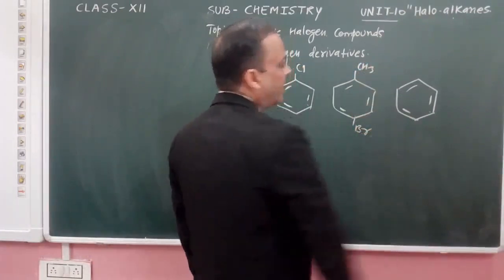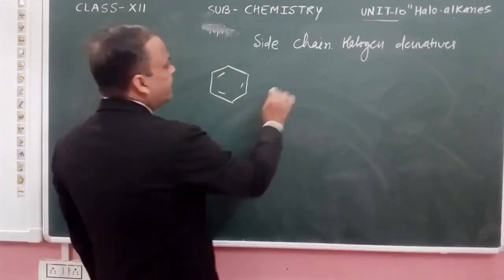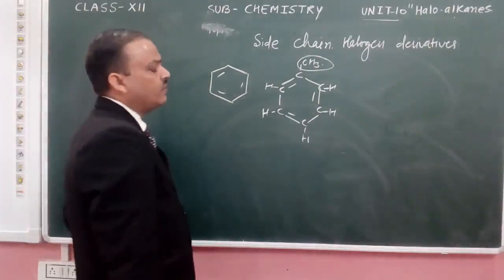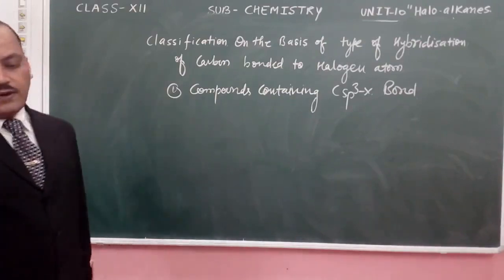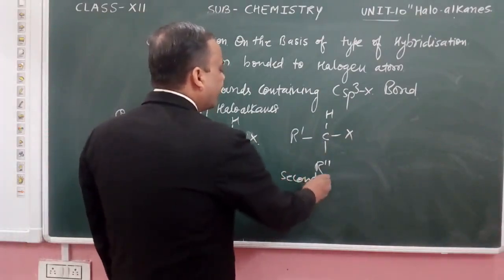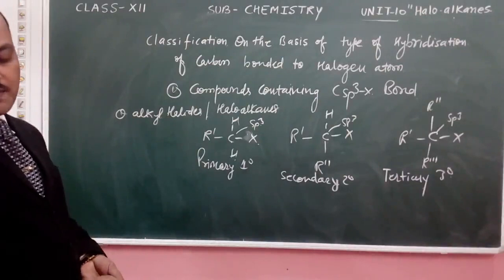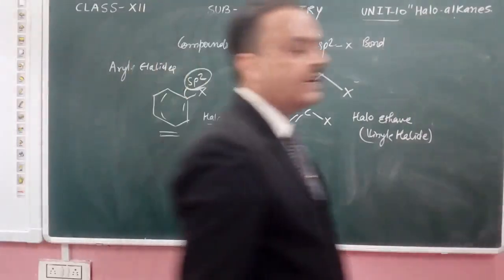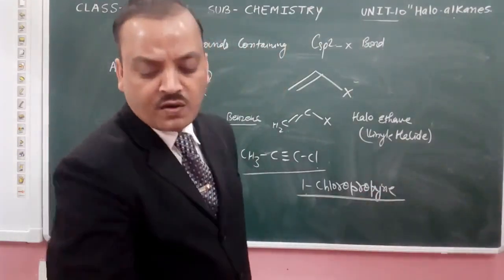BBV Class-12 Chemistry Chapter-10 V-2